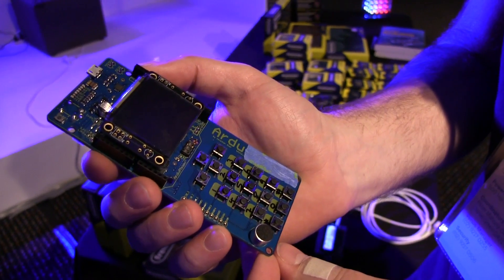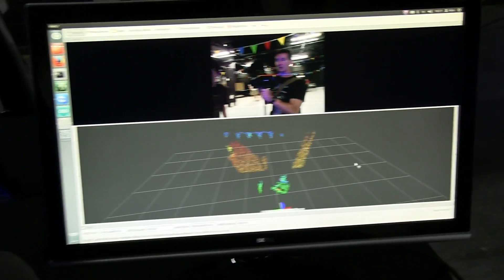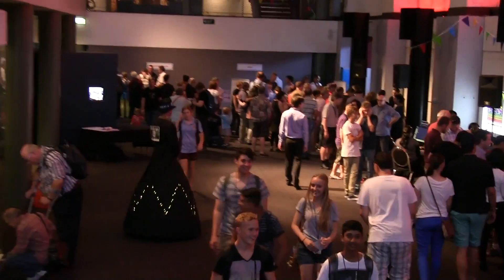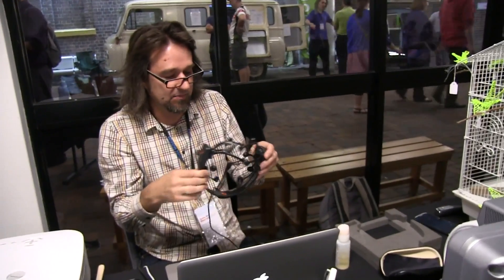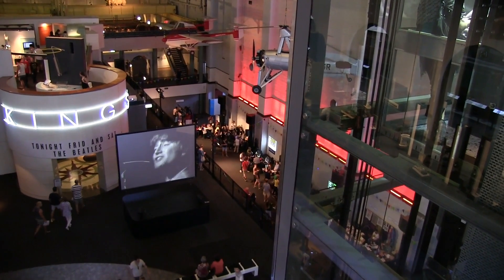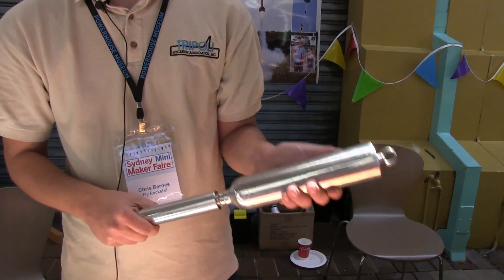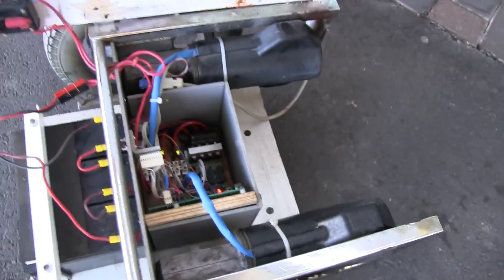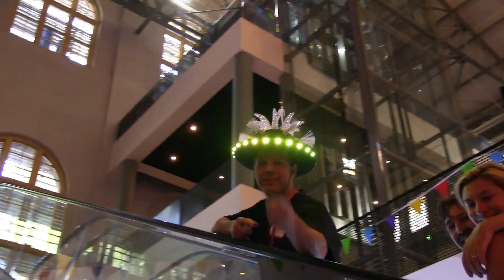EEVblog #551 - Sydney Mini Maker Faire 2013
Dave takes you on a highlights tour through the first Sydney Mini Maker Faire at the Powerhouse Museum.
This is the overview video, more will follow with behind the scenes stuff and extended interviews.